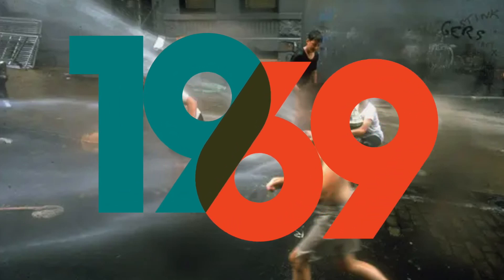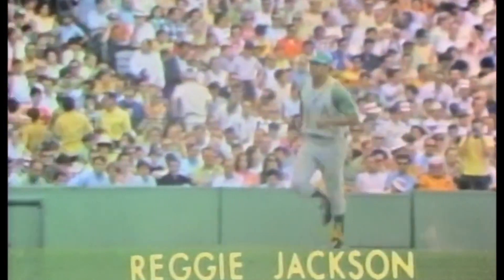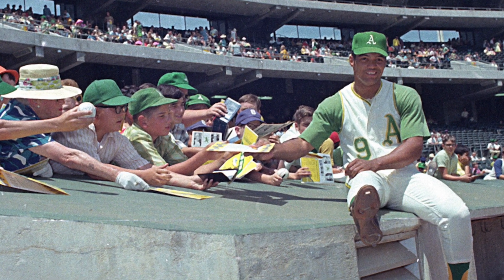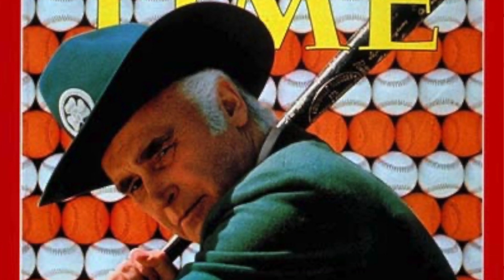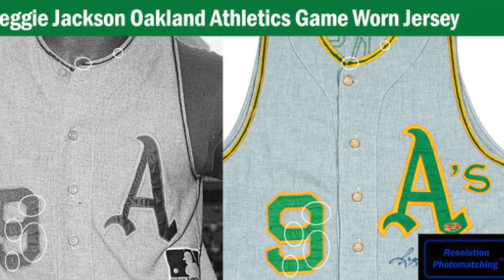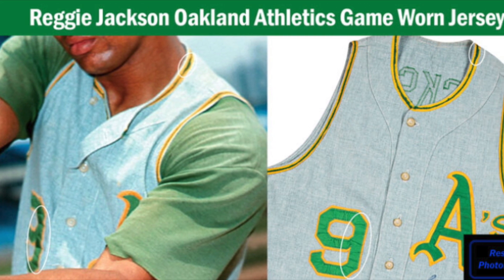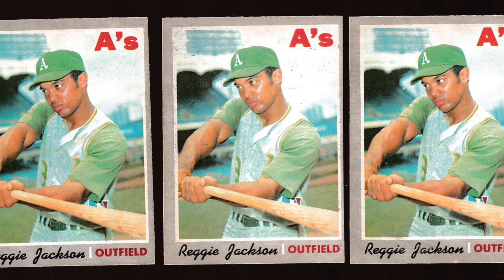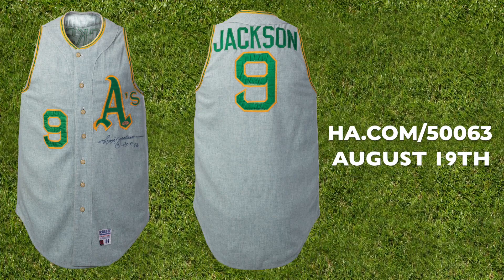1969-70 Reggie Jackson Game Worn & Signed Oakland A's Jersey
It was one of the most eventful summers in American history, featuring the Moon landing, the festival at Woodstock and the Manson murders, but every baseball fan in Oakland was fixated upon the dominant season being produced by their young outfielder Reggie Jackson, who launched forty-seven homers, drove in 118 runs, scored an American League-high 123 runs and likewise paced the Junior Circuit with a .608 slugging average. Though Jackson had shown flashes of greatness during his 1968 rookie campaign, this was the year that put the entire baseball world on notice.

Six years after Charlie O. Finley first antagonized baseball purists with his daring uniform color choices, he was still pressing their buttons, and this sea-foam green vest is a wonderfully weird beauty. In order to get out ahead of any potential confusion, the two-season usage of this garment accounts for its deviation from its original appearance. In 1969, there was no apostrophe-S on the front nor name on the back, and a Baseball Centennial patch appeared at lower left chest. We can still very easily see the stitching path of the original "A" and the missing Centennial patch when we hold the jersey up to the light. The alterations to the style made it consistent with 1970 models, a season that saw Jackson add another twenty-three to his eventual career home run tally of 563. Number "9" appears on front and back, while lower left front tail provides "McAuliffe" maker's label with "69" year and "44" size tags below.

The first of two photo matches accompanying this garment dates to a June 15, 1969 visit to Fenway Park that saw Reggie go three-for-four with one home run, three runs scored and four RBI's. The distinctive puckering of the front numeral and wear to the green and yellow trim at the collar provides the data points for the match. These same attributes are used to match the jersey to the #140 card of the 1970 Topps Baseball set.